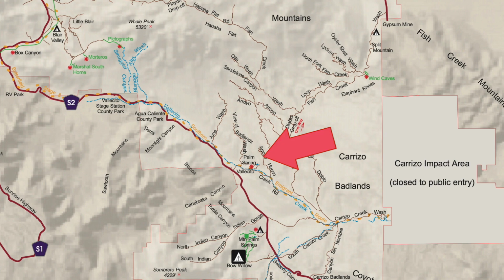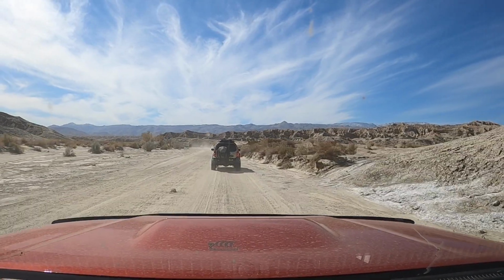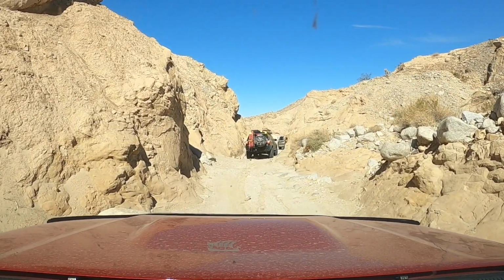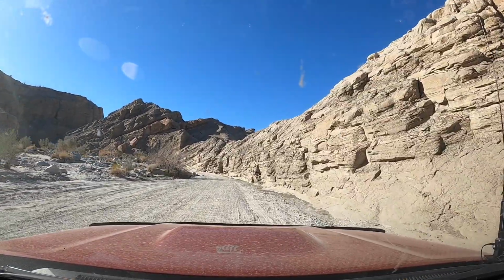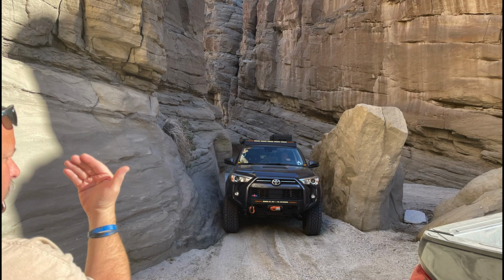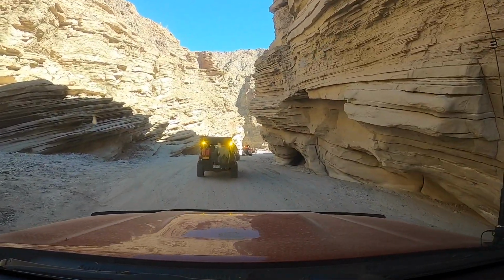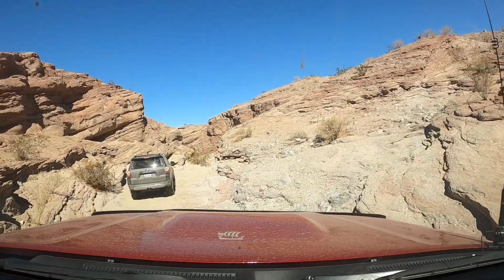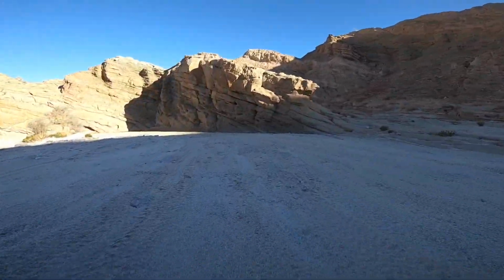Anza Borrego Overland - Feb 2022 with the Overland Bound Crew! - 2021 4Runner - Off road adventure!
A 3 night camping trip with some of the crew from the Overland bound group.  We had 10 rigs and a great few days exploring some of the sights of Anza Borrego.

Itinerary :
Thursday Night - Vallecito Creek area camping
Friday Night - Fish Creek Camping
(mud stone caves!)
Saturday Night - Outside of the Calcite Mine

Key Sights :
Diablo Drop Off
Sandstone Canyon
Calcite Mine
Art Sculptures in Borrego Springs - Pick up a map to see them all!